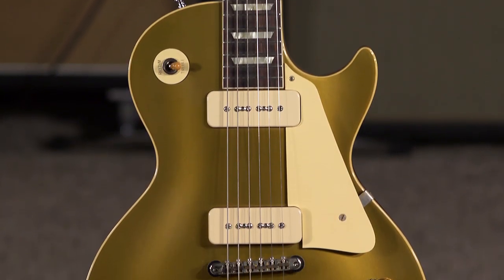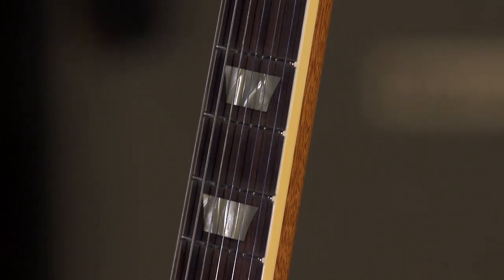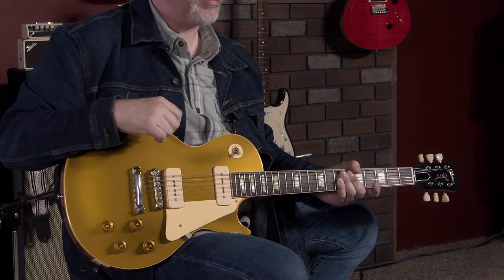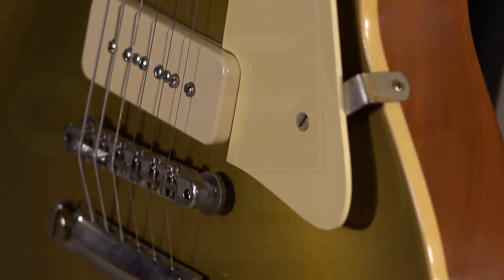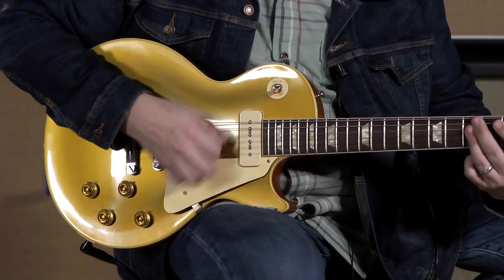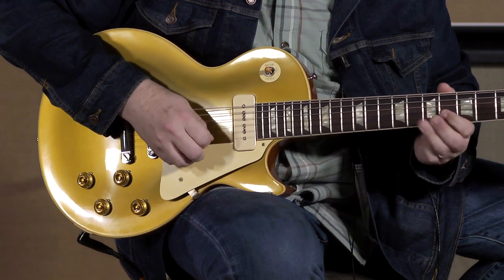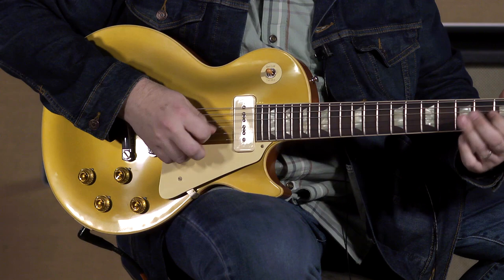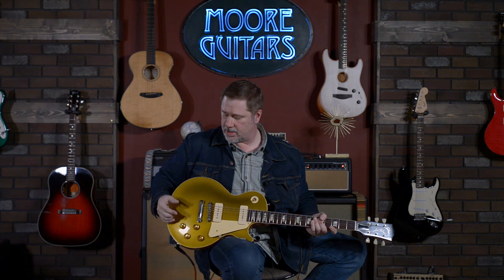Our favorite Gibson Custom Shop guitar! (so far) 1956 Les Paul Gold Top Reissue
So beautiful to watch love blossom. We've never seen Jon so smitten during a review video. It's certain that at one point he forgot there was a camera rolling.
Can't blame him, though. Larry fell for her too, as did Brett, Ed, Cory and everyone else here.
It's just one of those guitars that has the perfect combination of wood, hardware, (and those Custom Shop P-90s) that produce a tone that's legendary.
Let us help you build your dream Gibson guitar through the Made 2 Measure program. We can get you in, and walk you through every step of creating your unique Gibson Custom Shop guitar that's like no other!